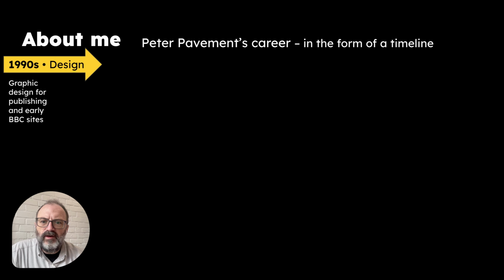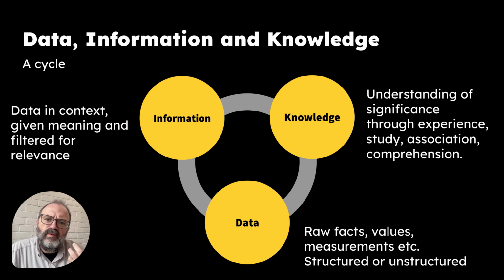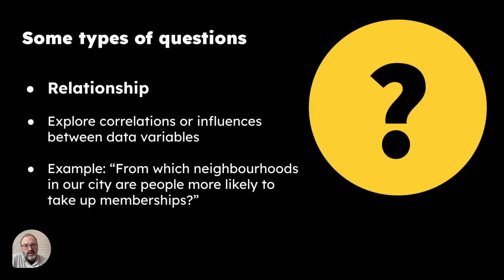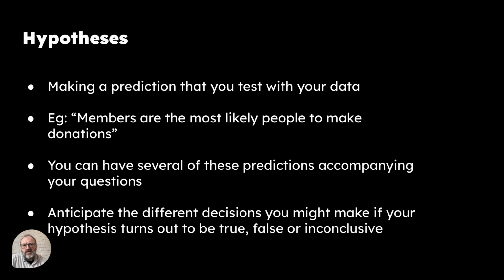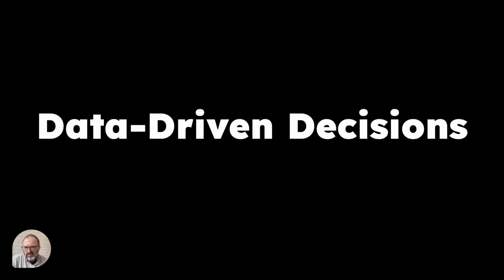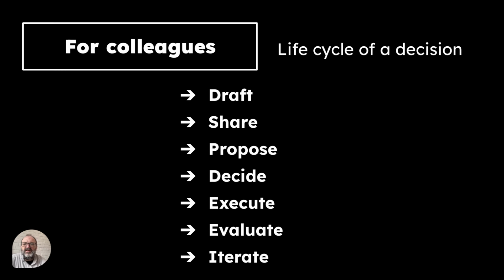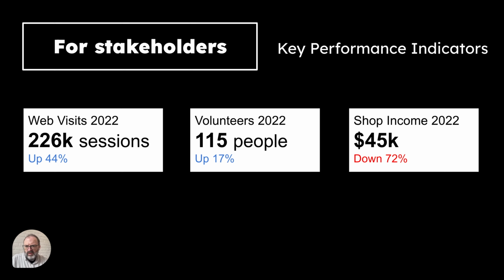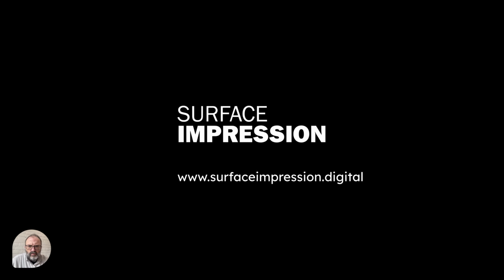What is Data? - Surface Impression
What is data? Join Peter Pavement from Surface Impression to understand what data is, and how you can use it.

⛏️About Digging into Data
Digging into Data is a free, self-guided learning program designed by Arts Etobicoke for community arts and culture organizations looking to understand their community and integrate data practices into their work. Working through the 4-step program, our aim is to share strategies for how your organization can become data-driven, and build a foundation of skills to support data collection, analysis and visualization.